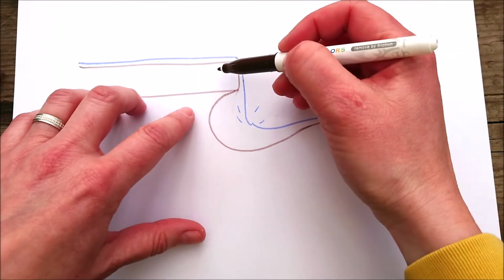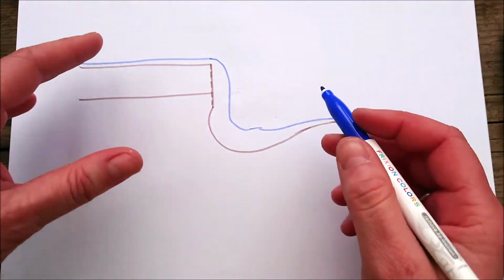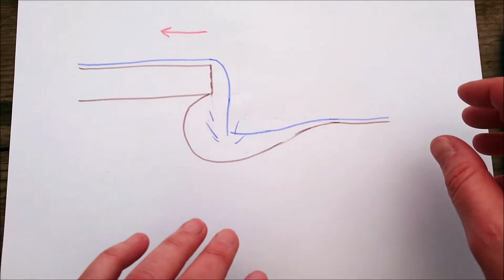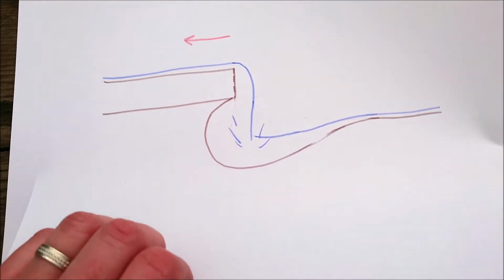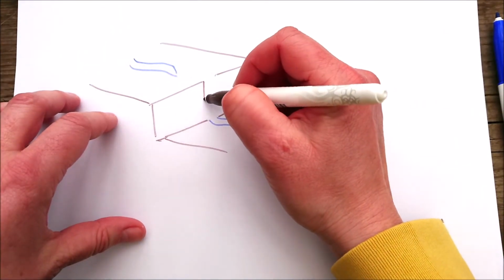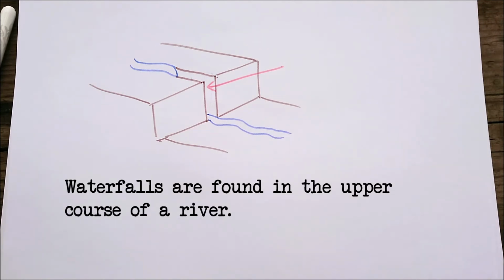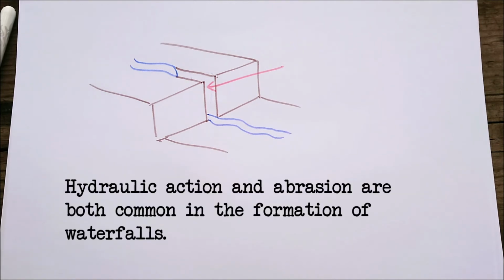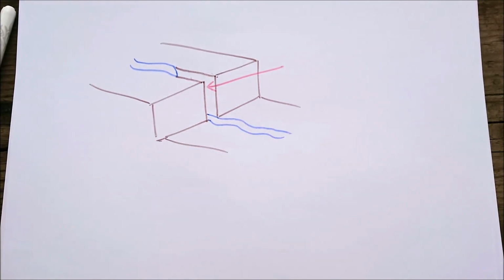Unveiling the Wonders of Waterfalls: A GCSE Geography Adventure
Hello, GCSE geography students and nature enthusiasts! In this video, we're delving deep into the captivating topic of waterfalls. Whether you're preparing for your GCSE exams or simply curious about the forces that shape our landscapes, this video is your comprehensive guide to understanding the formation of these magnificent water features.

📚 What to Expect:

    A step-by-step exploration of how waterfalls are formed, from their origin to their breathtaking appearance.
    Insights into the powerful processes of erosion, hydraulic action, and geological forces that create these stunning landmarks.
    Real-world examples and breathtaking visuals to help you grasp the concept with clarity and enthusiasm.
    A rock-solid foundation for your GCSE geography studies, equipping you with the knowledge you need to excel in your exams.

🔍 Our mission is to make learning engaging and accessible, especially for GCSE students. By the end of this video, you'll be well-versed in the essential knowledge of waterfalls, a significant topic in your geography curriculum.

📢 Join us on this exhilarating journey to make GCSE geography an engaging and enlightening adventure. Knowledge is the key to understanding our world, and we're here to empower you every step of the way.